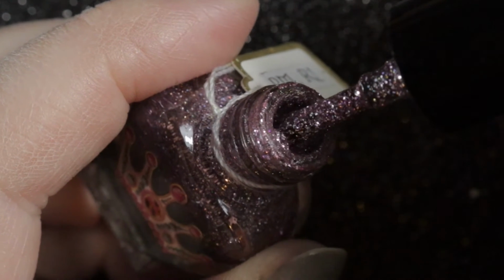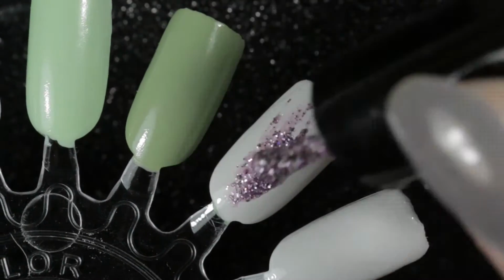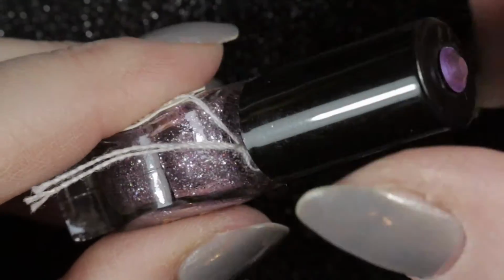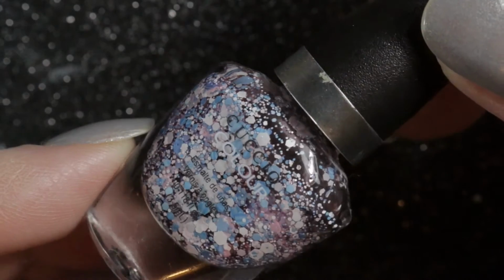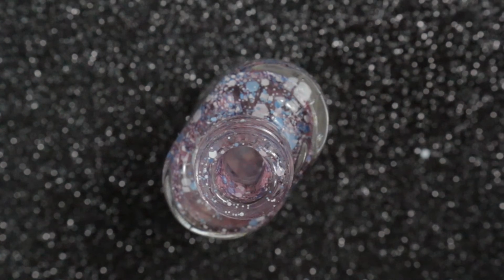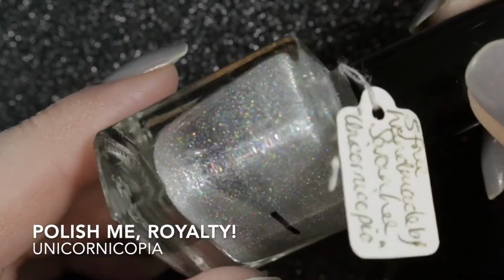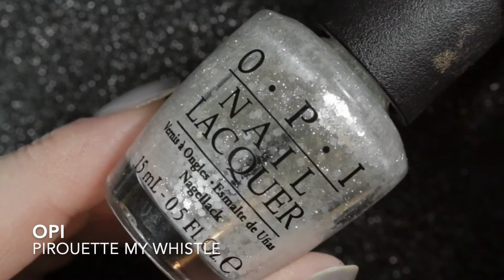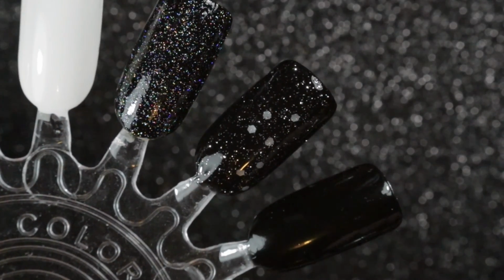Reviving Glitter Nail Polish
In this video I test out a method for restoring / reviving glitter nail polishes. I've found the usual method of using nail polish thinner doesn't so well with glitters so when I saw this video by somecallmecoco I couldn't wait to try it out!

The base I used in this video is by DRK and I bought mine

My nail polish bottle shaker is similar to this one

Chapters:
0:00 Intro
0:13 Reviving Three Libras by Polish Me Royalty!
2:55 Reviving A Star is Born by Cuccio
4:46 Reviving Unicornicopia by Polish Me Royalty!
5:50 Reviving Pirouette my Whistle by OPI